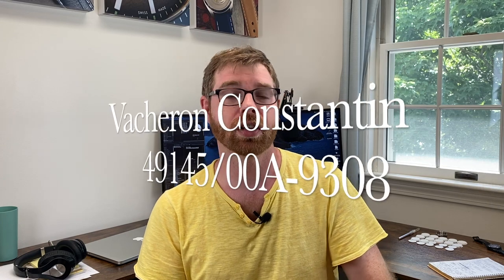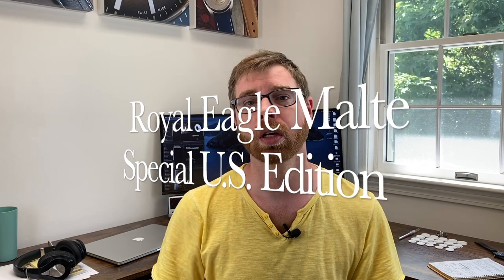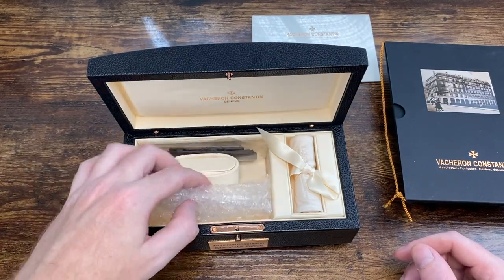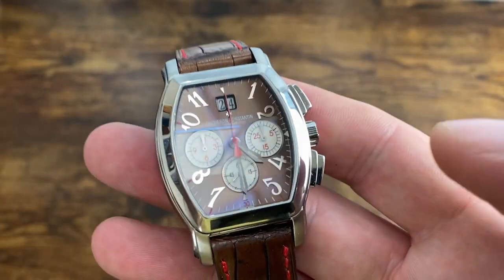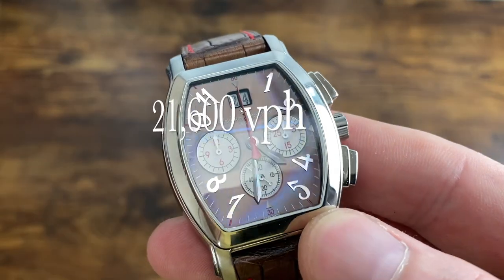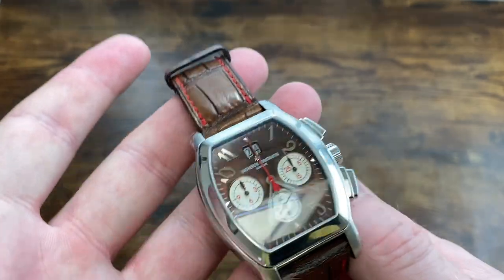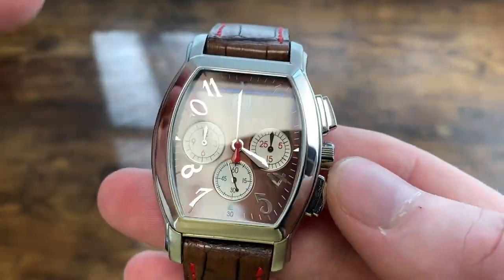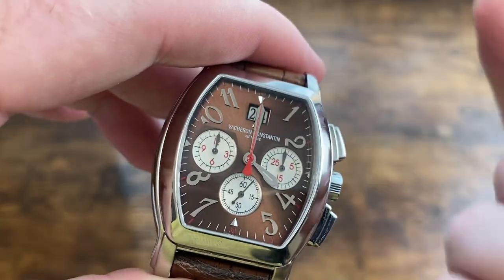Vacheron Constantin Royal Eagle Malte 49145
An in-depth look at the Vacheron Constantin Royal Eagle Malte 49145/000A-9308. A special edition variant of the Royal Eagle that is truly special. I talk specs, chronographs and clutches, and how non-hacking is a feature. Macro view included.

Timeline:
0:00 Intro
2:57 Box and Papers
6:30 Specs
11:47 Why this watch?
14:06 Column Wheel Chronograph
16:16 Non-hacking a feature?
18:12 Macro View